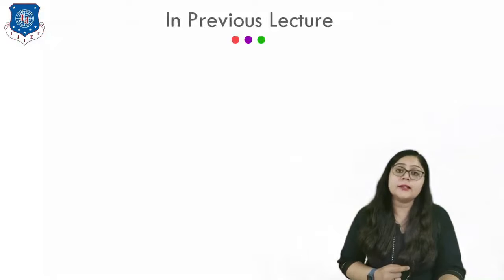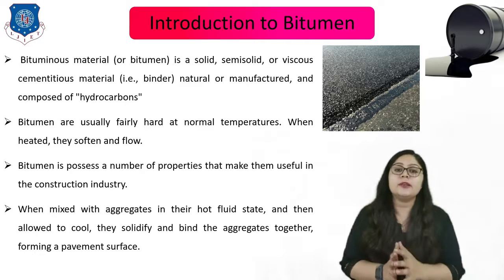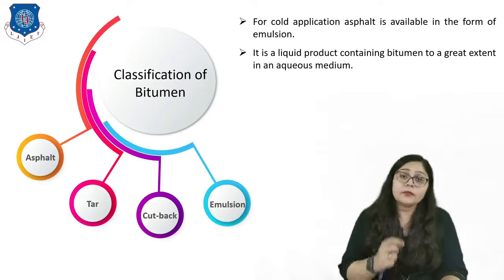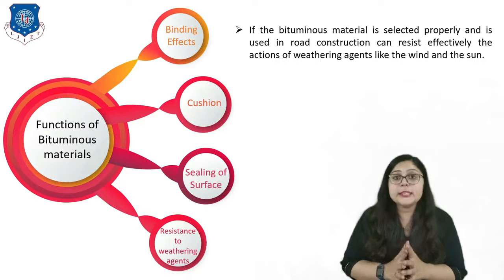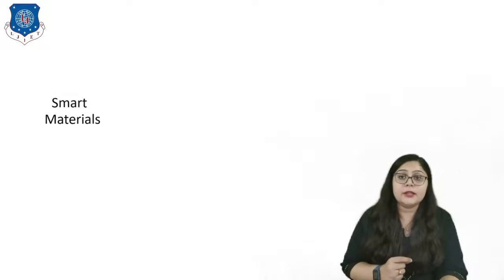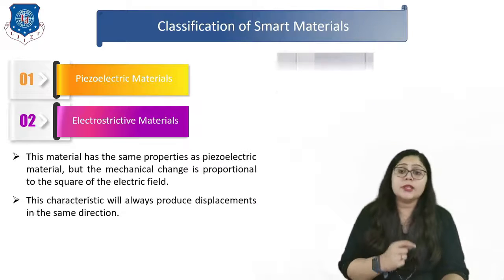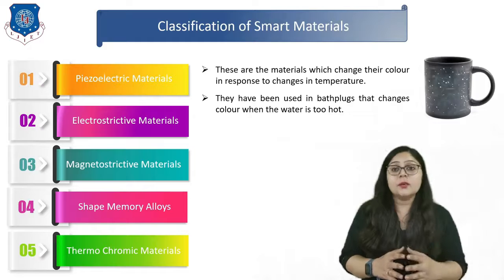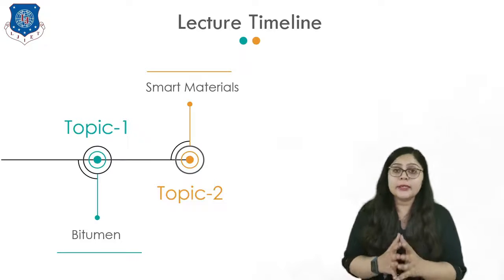Lec-10_Bitumen & Smart Materials | Basic Civil Engineering | First Year Engineering